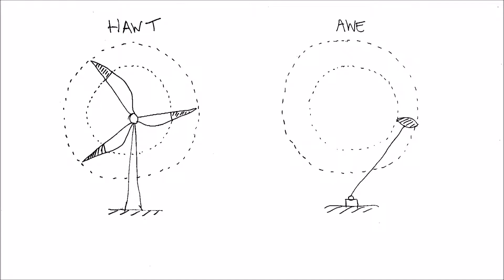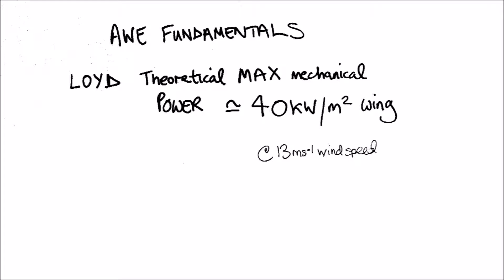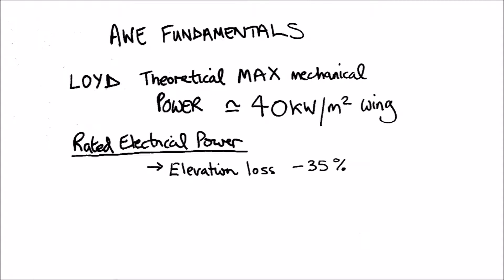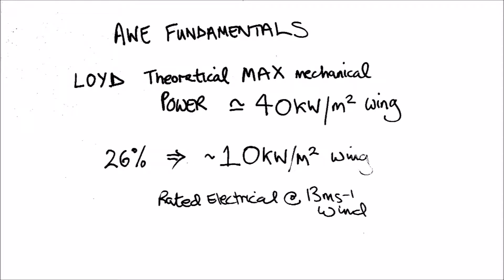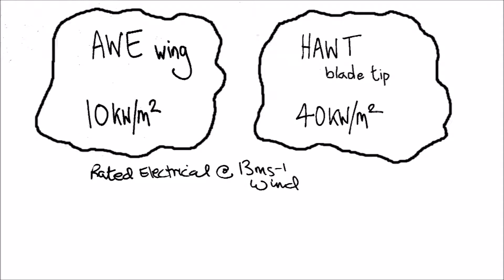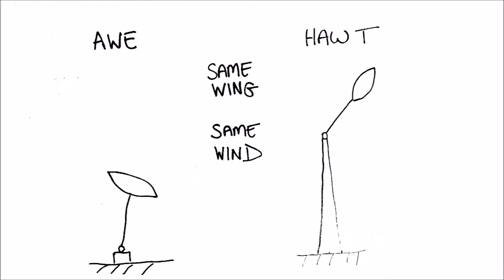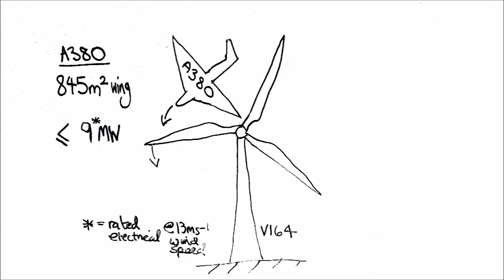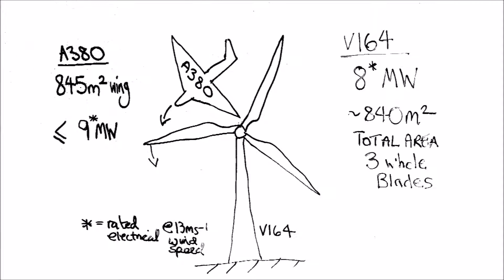AWE performance 5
Can an AWE kite produce the same power as a conventional wind turbine ?